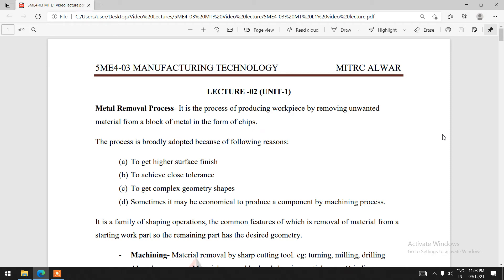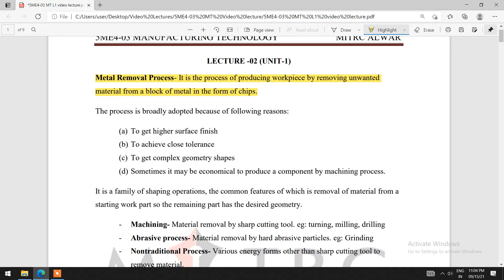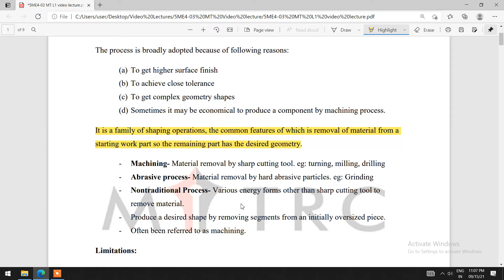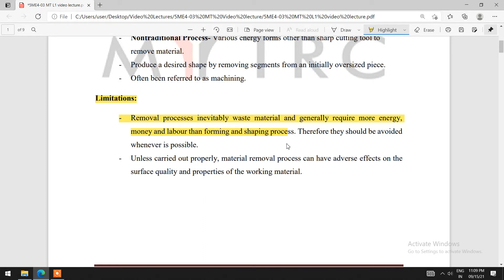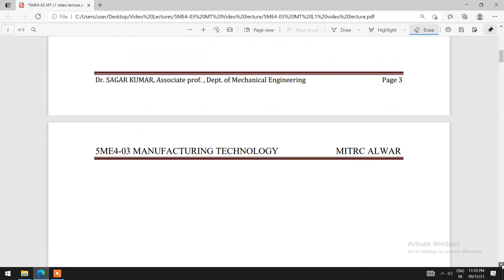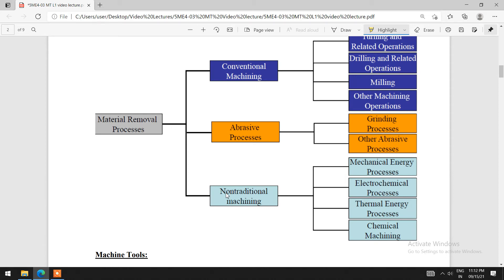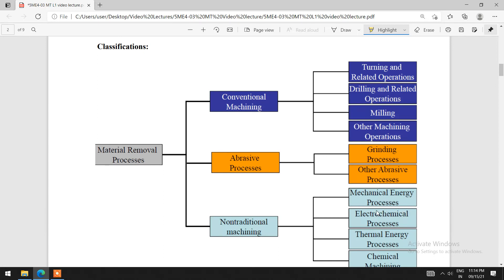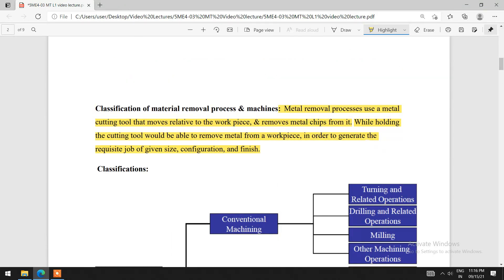5ME4 03 MT L1 Unit 01 Material removal process Dr SAGAR KUMAR